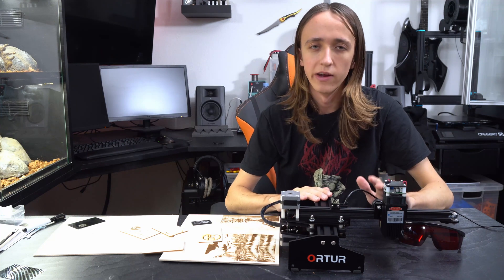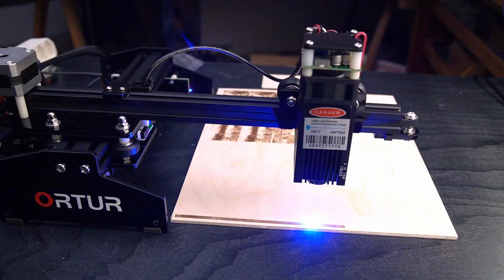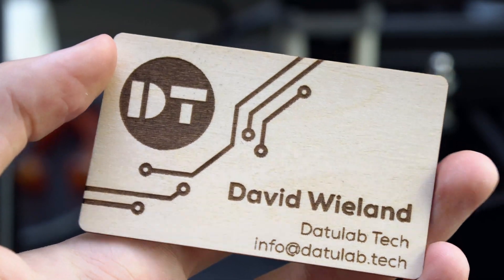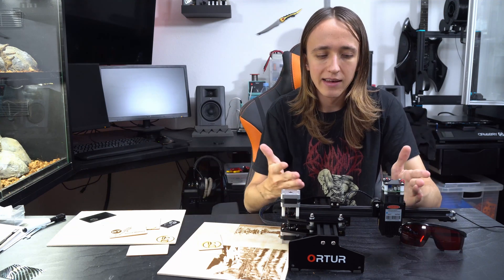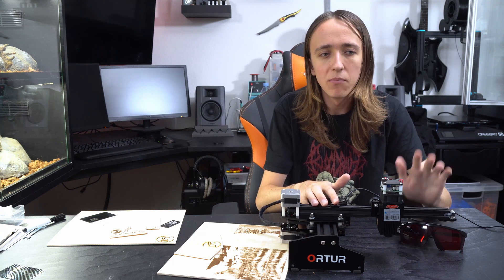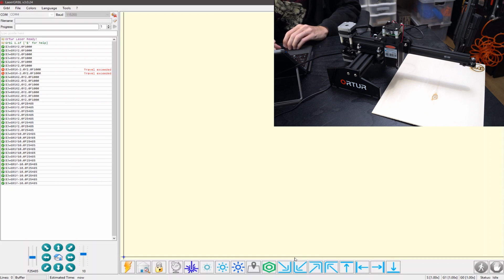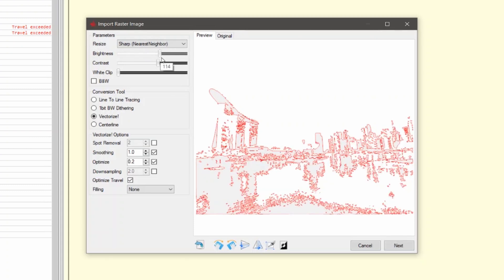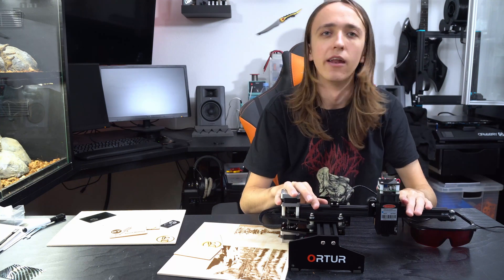How Cheap can you go? - Ortur "15W" Laser Engraver Review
In this video, I take a look at the 15W Laser Engraver from Ortur. At less than $200 and sometimes closer to $150, this is a truly affordable laser. But how does it perform? Can it keep up with its claims? That and more is what I show you in this video.